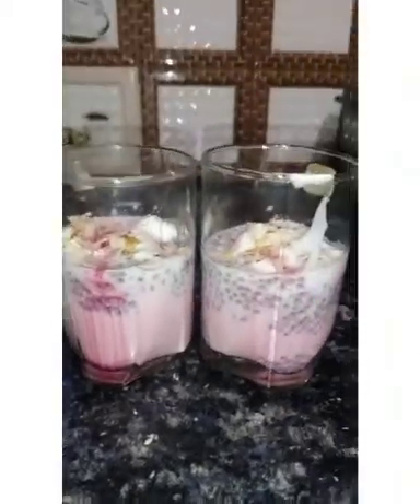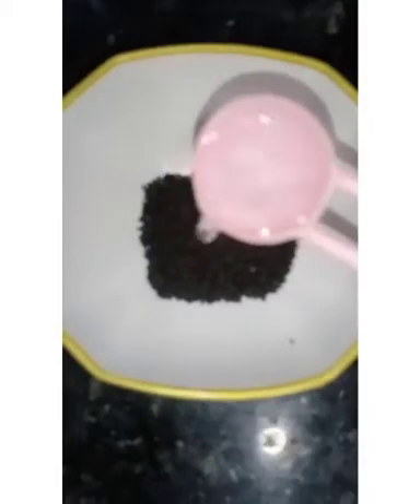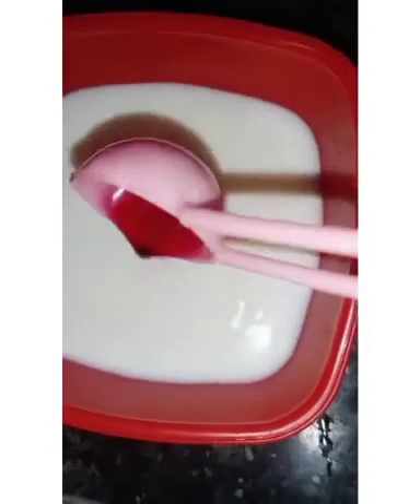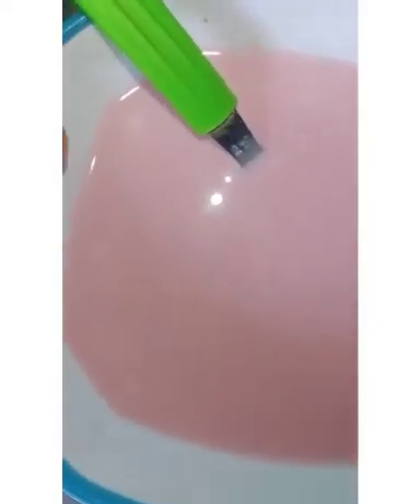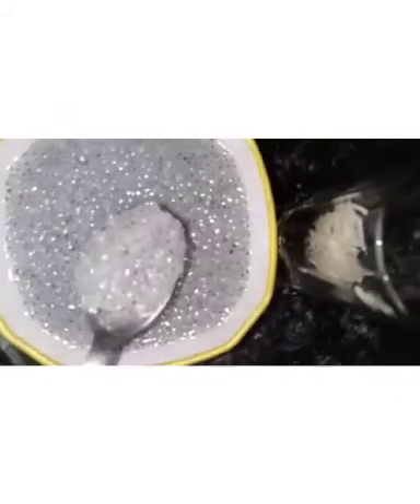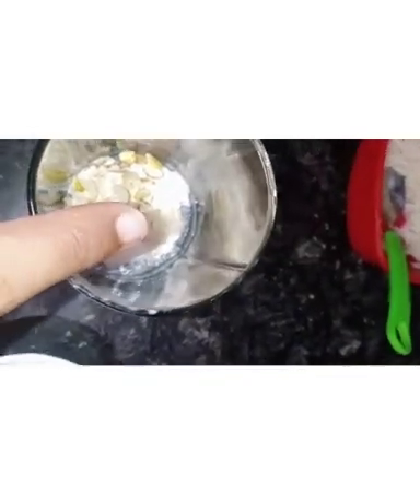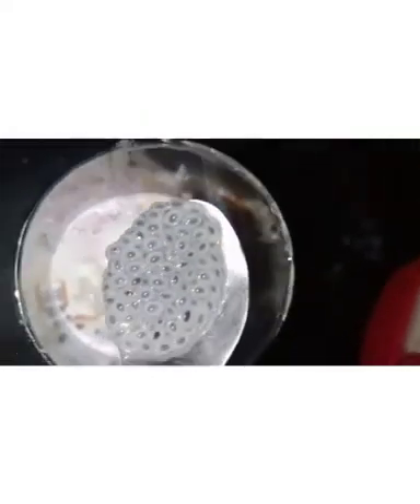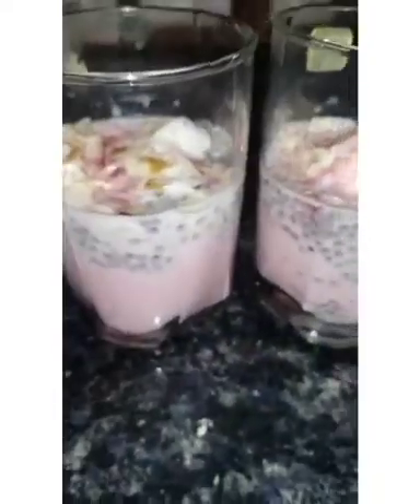How to make falooda in easy way